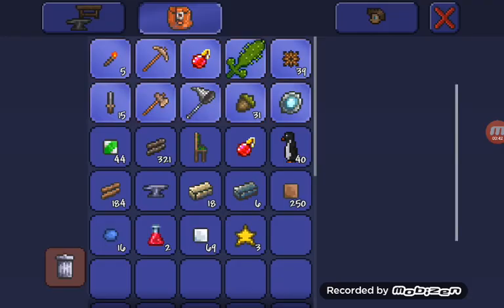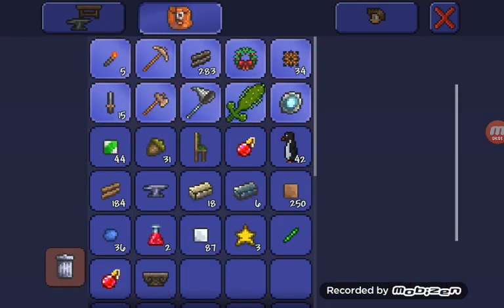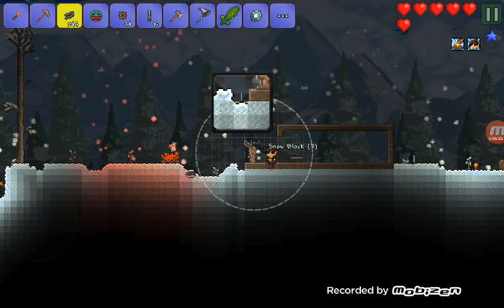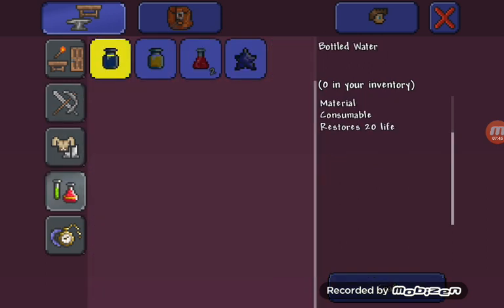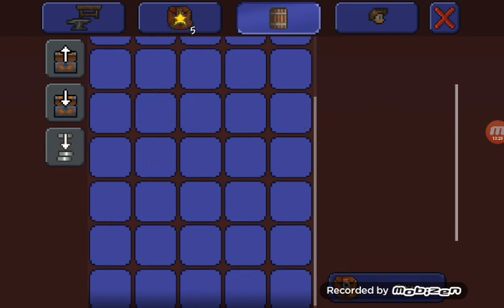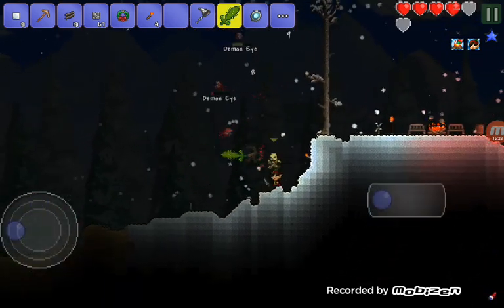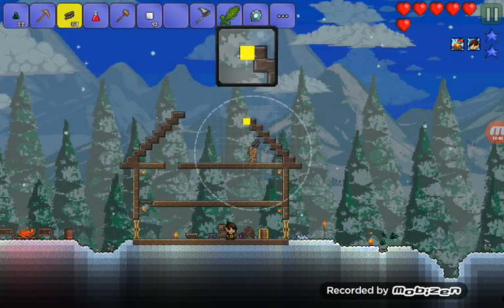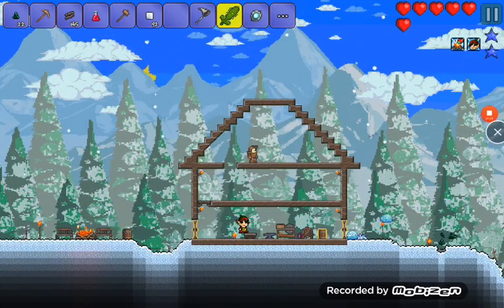Terraria Lets Play Ep 3 House Progress!!